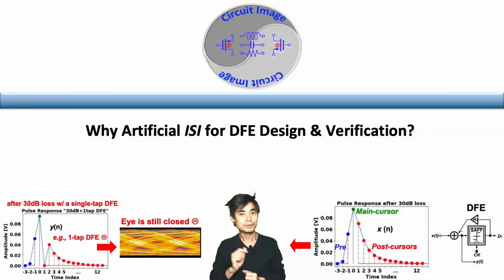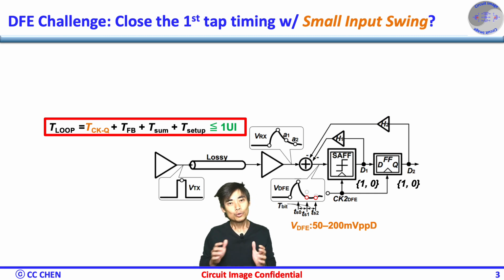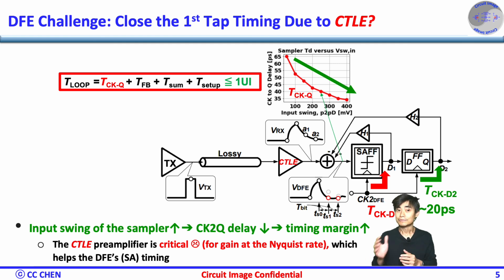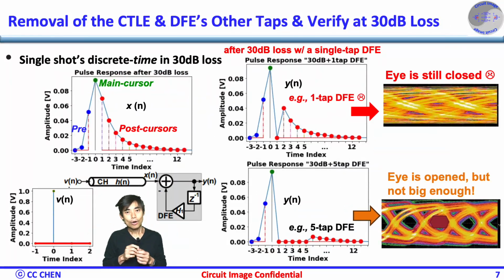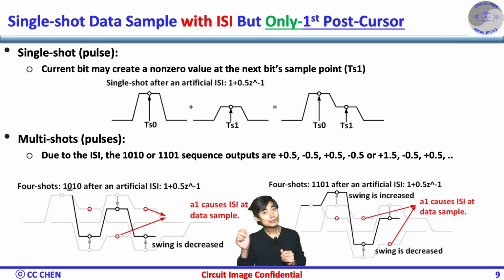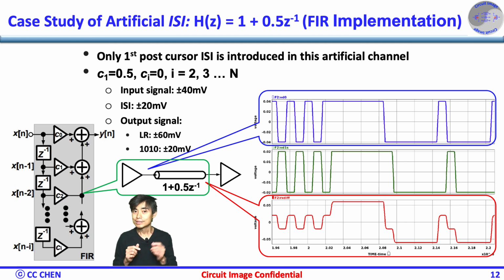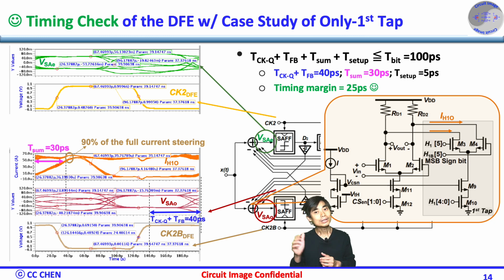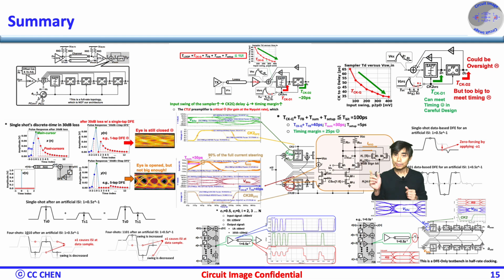Why Artificial ISI for DFE Design & Verification?​